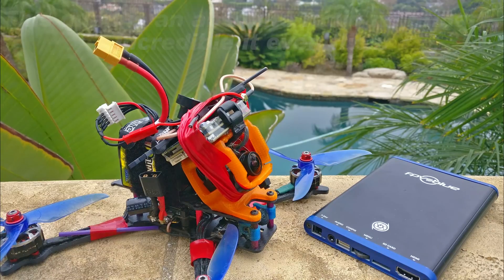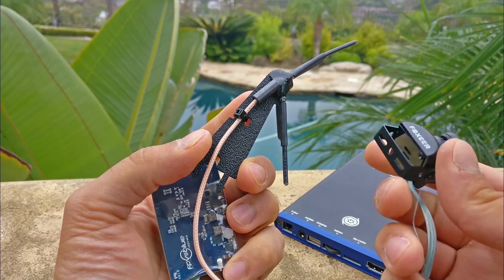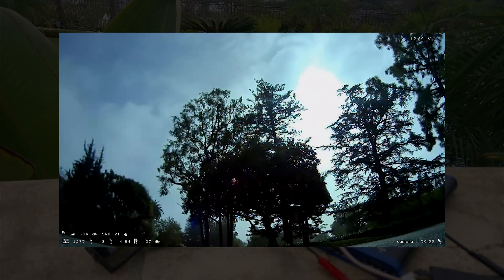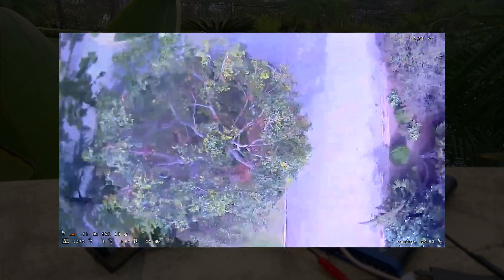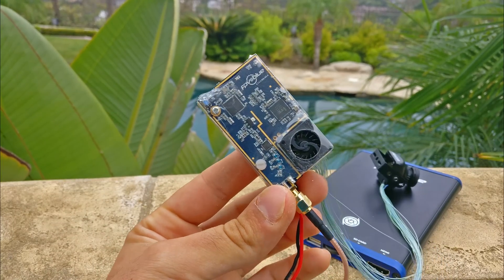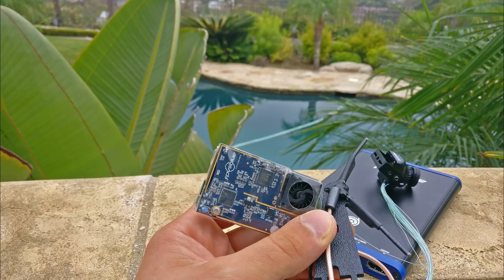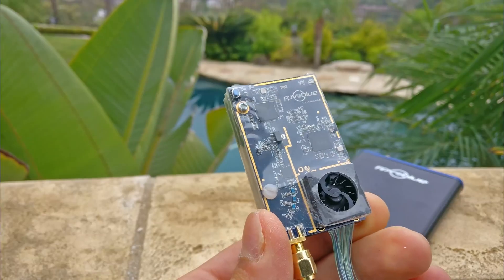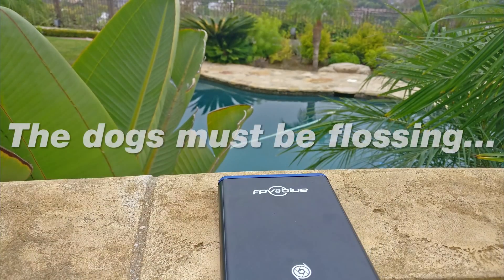FPV Blue - See link in description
The quad:
GoPro Session 5 - 2.7k/30 Superview